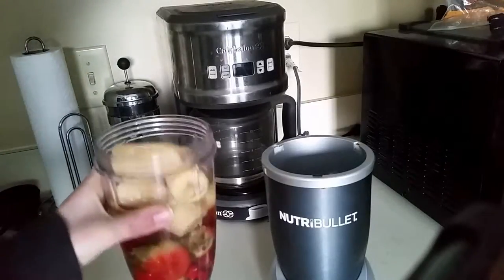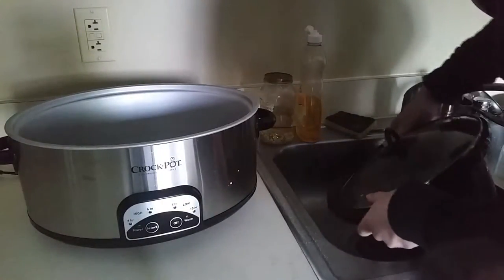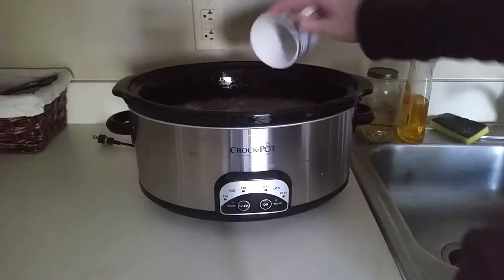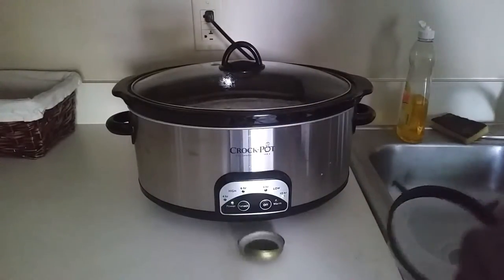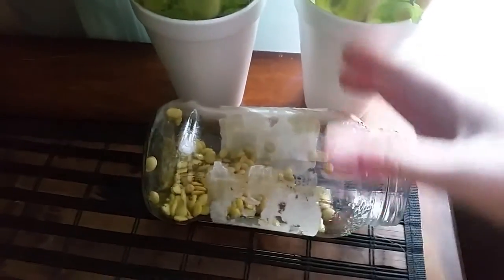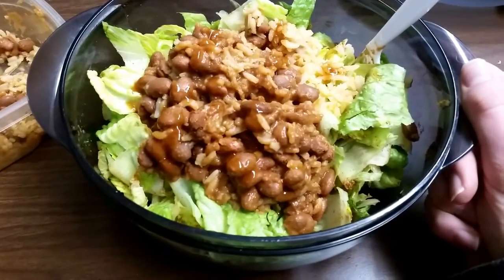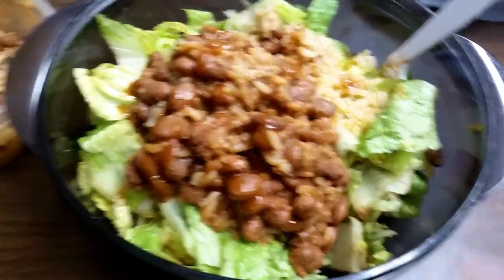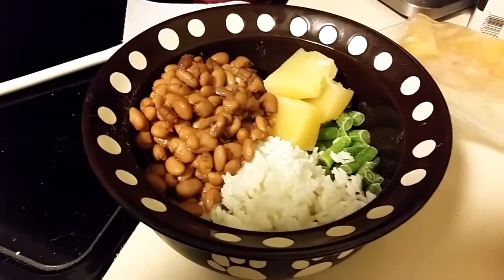Fridge Mouse || Day 11